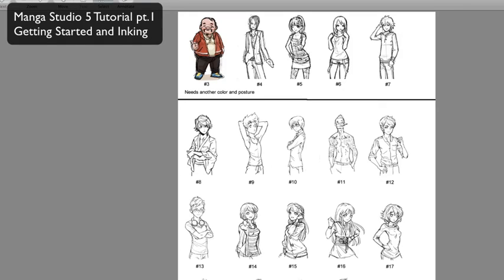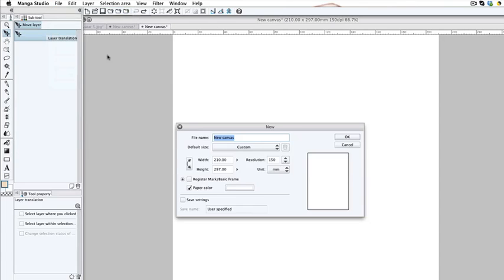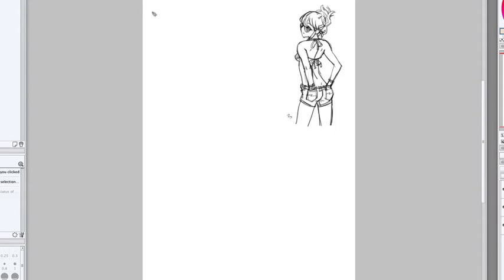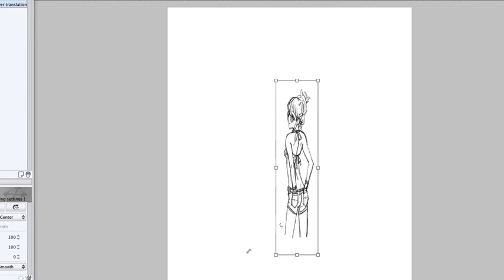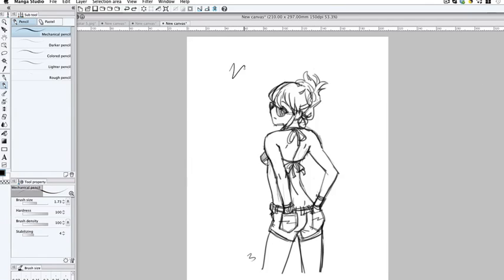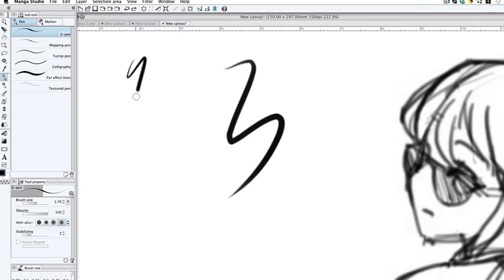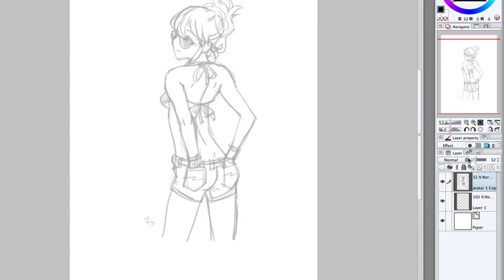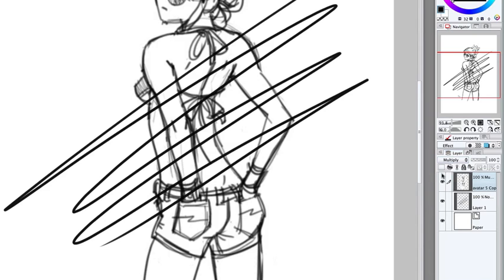Starting Clip Studio Paint / Manga Studio 5 Tutorial Pt.1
Basic Manga Studio/Photoshop Tutorial Pt.1
Learn to ink and get started using Manga Studio 5

My Hotkeys (configured to my preference)
Lasso-L
Copy- Command C
Paste-Comm. V
Move-V
Transform-Comm.T (Enlarging Options-Hold Command skews/distorts in perspective.
Holding on option, expands center out, but distorts. Holding shift will expand out locking on point on opposing point. Holding Option Shift locks proportions from center out.)
Erase-D
Pencil-G
Pen-F

Scaling size of brush up and down - "["smaller and "]" Larger

Hey guys just wanted to get something up before the weekend was over. Also wanted to change it up a bit since we've been doing a lot of figure drawing. Ive got colors finished and colored, just have to cut it up and edit it. Please stick around, it's coming soon. I'll post the link as soon as i get it up!

So in this video, i'll get you started using manga studio, showing u my process of inking and coloring. It's very basic and beginner friendly. Again, as i mentioned in the video, this is not a HOW TO DRAW, its simply a Manga Studio Tutorial. However, if you don't have mangastudio, I ALSO refer to photoshop very often for you photoshop users.

Software: Manga Studio